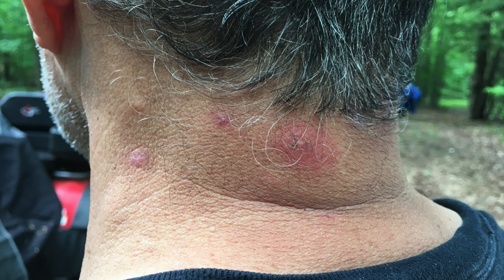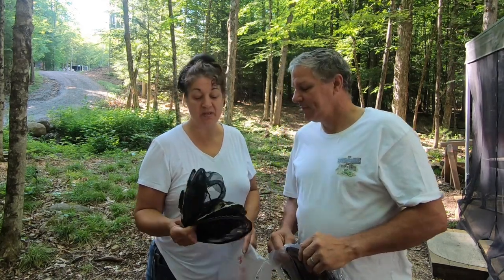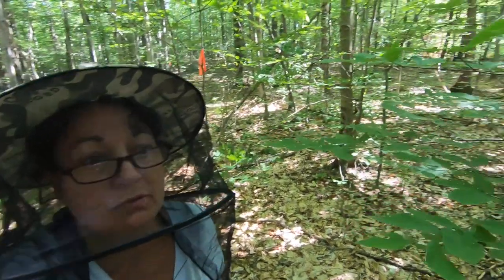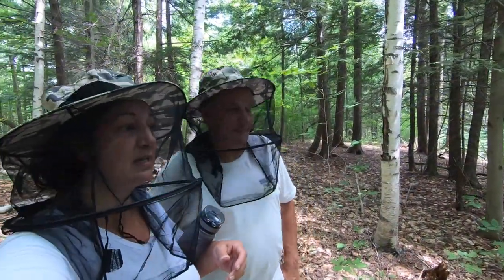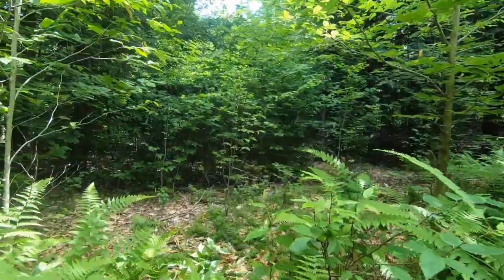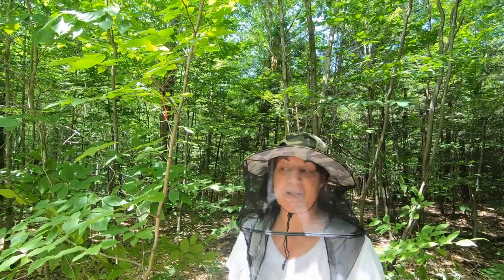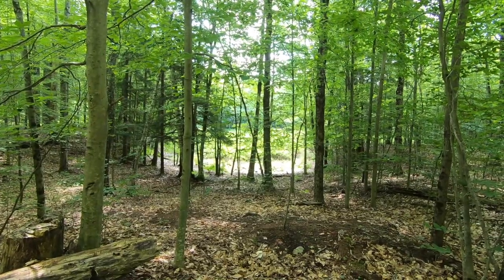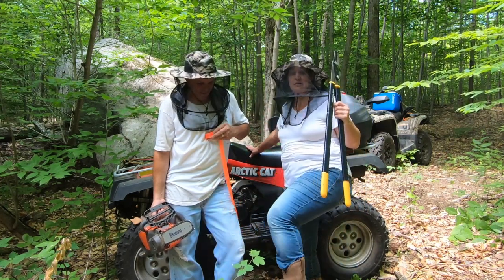BLACK FLIES & CLEARING NEW ATV TRAILS on the OFF GRID Homestead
We are blazing new ATV trails today on our land in the Adirondacks today and we are doing everything we can to avoid getting Black Fly Fever again!

Black flies are not what you think! Their season is generally from late spring through early summer and their bites both hurt and itch. They can swell up to the size of a golf ball and if you have a more serious reaction, or get enough bites at once, then you may get a fever, swollen glands, nausea, and a headache, known as Black Fly Fever!

But we are not letting that one bad reaction stop us from having a little fun blazing new trails as we work our way up to the top of the mountain :-)

✅ Head Net Mesh Head Cover Face Hat Net

✅ Coghlan's Trail Tape, Orange

✅ GPP Night-n-Day Trail Markers with Clips (Pack of 24)

✅ ARIAT Women's Hiking Western Boot

▬ ABOUT US ▬
"We're young enough to still have a lot to learn, but old enough not to care!"

We are a middle aged, DIY couple building a debt-free earth sheltered house and a sustainable modern homestead in the Adirondack Park of New York State for our retirement in a few years!

Sincerely,
Rich & Kathie